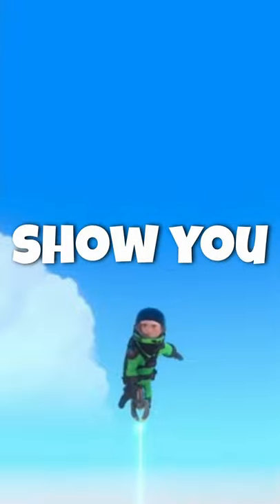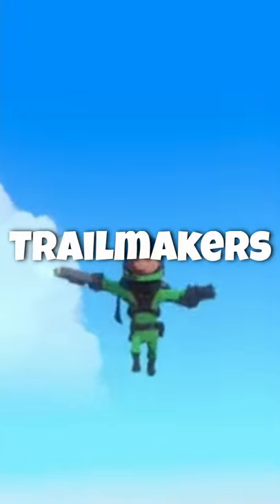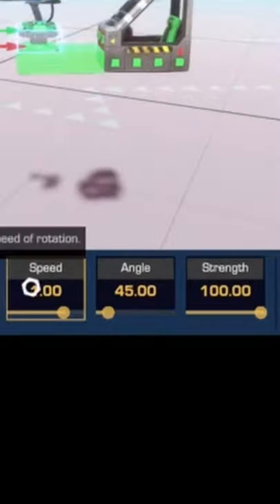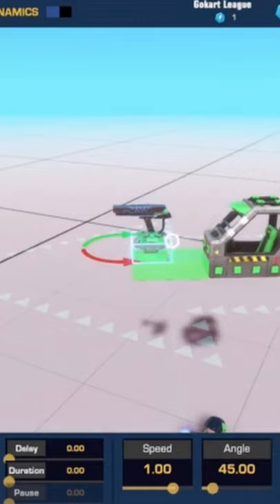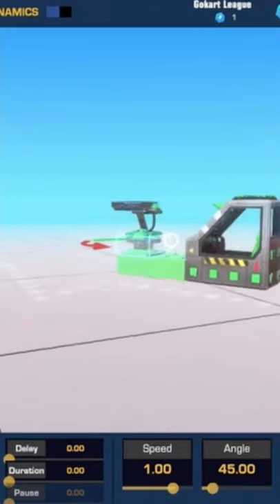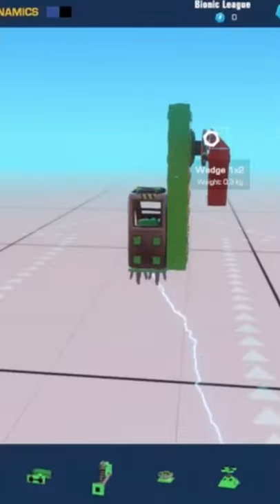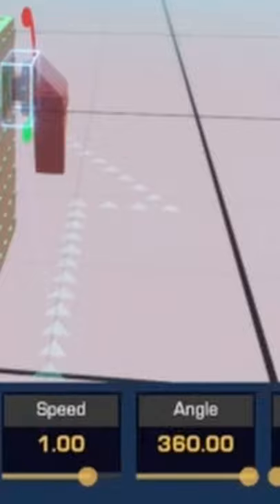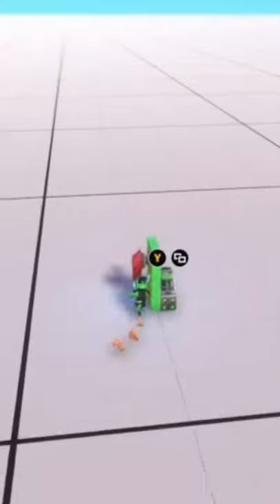How To Use The Rotating Servo (Trailmakers Tips)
In this short I explain some basic functions of the rotating servo in Trailmakers!

I hope this video helped you and if you have anything else you want to learn how to do PLZ COMMENT IT! ( I will make a tutorial if I know how to do it)